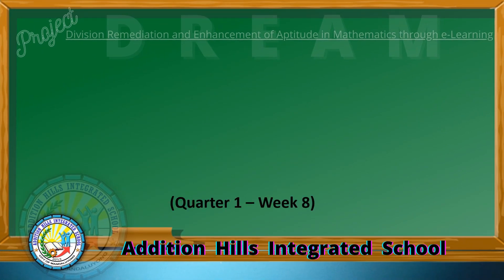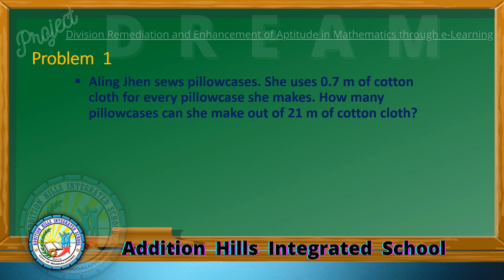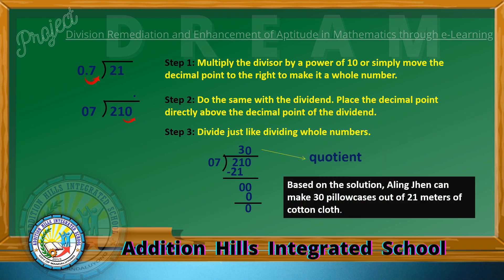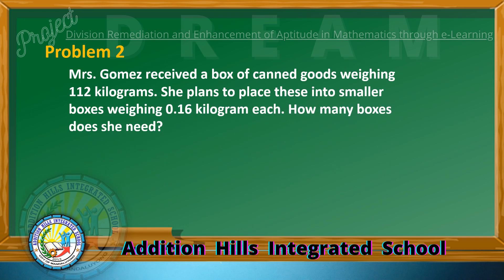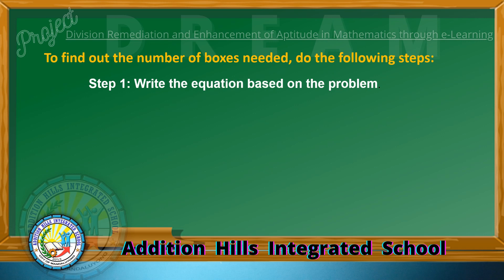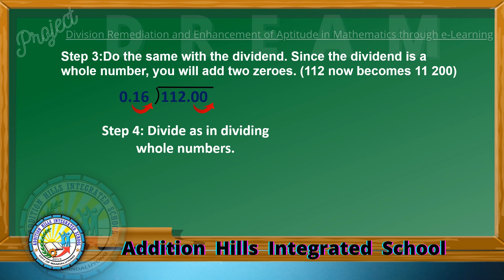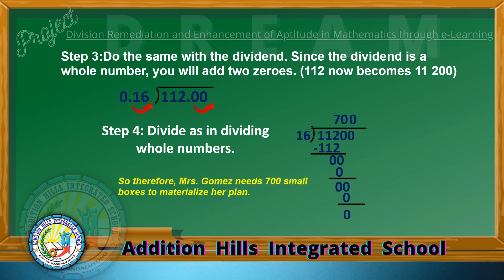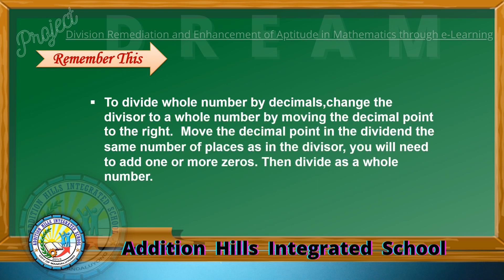Dividing Whole Numbers by Decimals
Teacher Mario